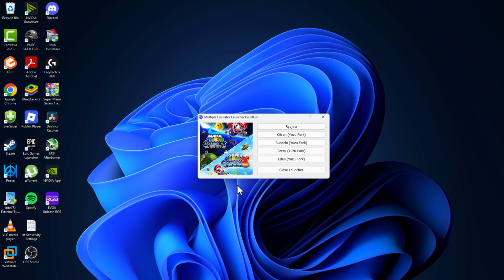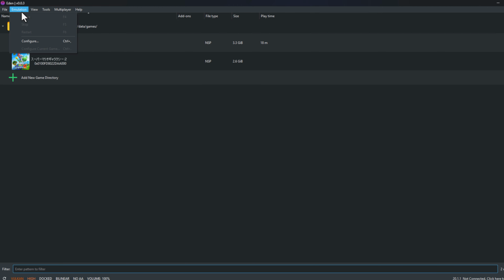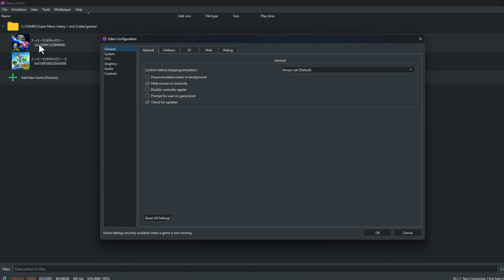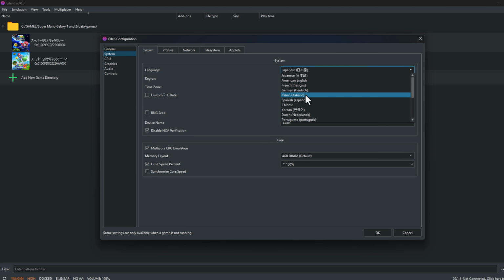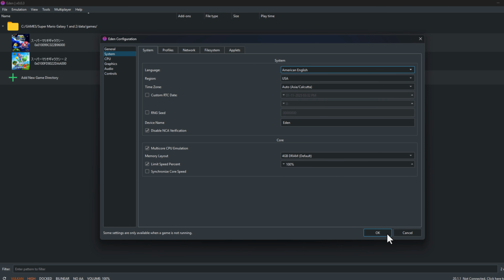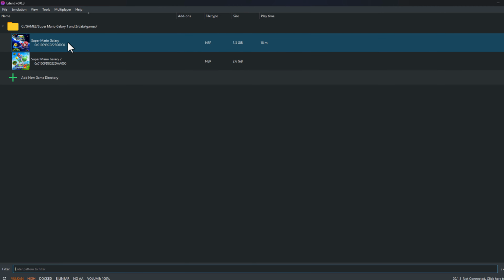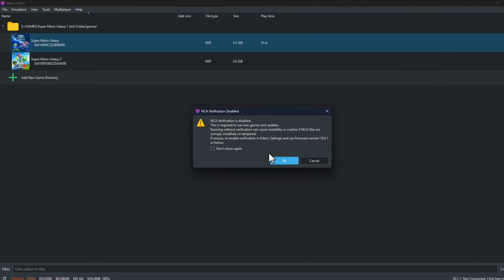How to Change Language to any Language in Super Mario Galaxy + Galaxy 2 PC | FitGirl Repack 2025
In this video, learn how to change the game language to any language you want in Super Mario Galaxy + Galaxy 2 (PC) FitGirl Repack 2025! Follow this simple step-by-step tutorial to switch between English, Spanish, French, Japanese, and more. 100% working method for Windows 10 & 11 — no errors, no reinstall needed, and works perfectly for all FitGirl versions.

00:00 How to